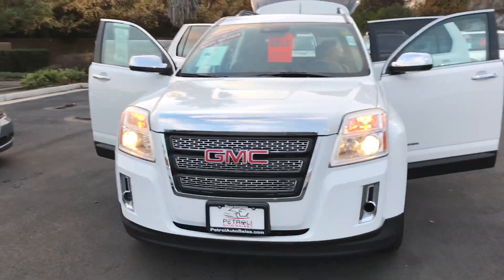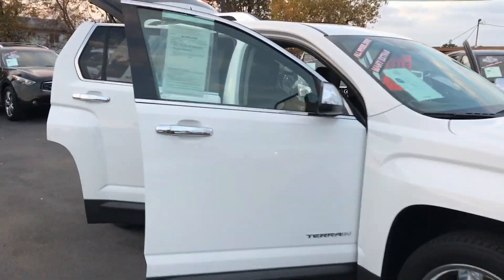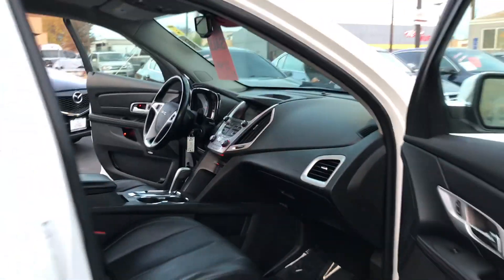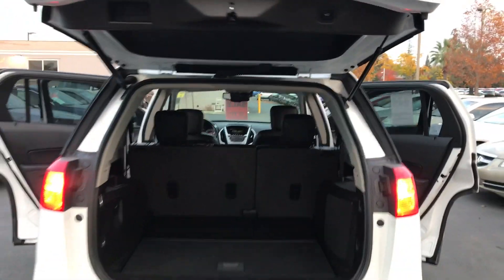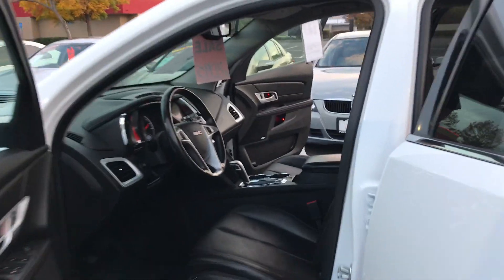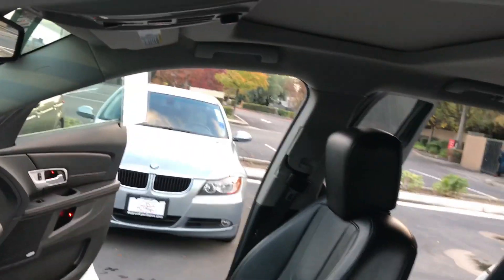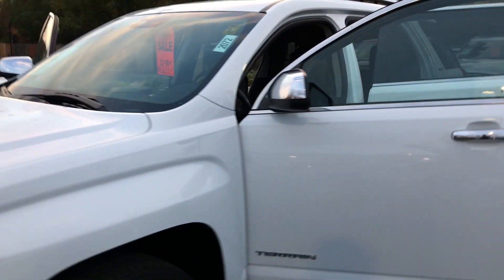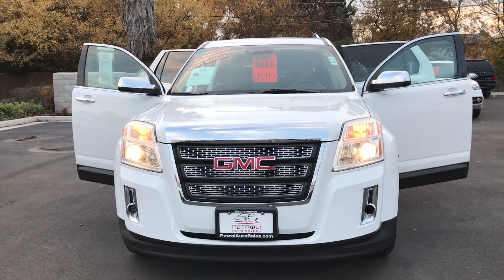2013 GMC Terrain SLT AWD Walk Around at Petrol Auto Sales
Ryan from Petrol Auto Sales in Sacramento, CA walks around a 2013 GMC Terrain SLT with all wheel drive.